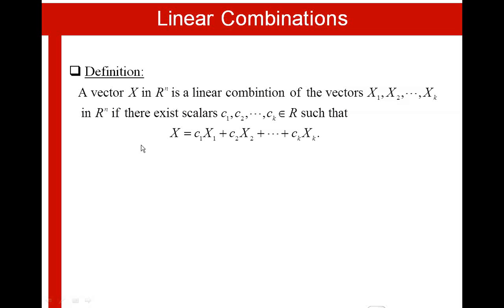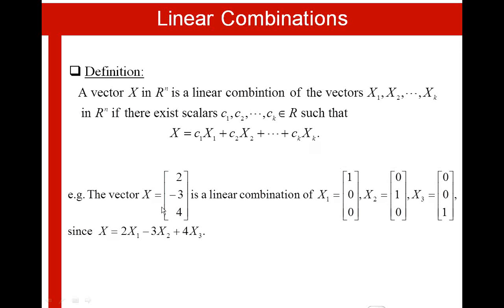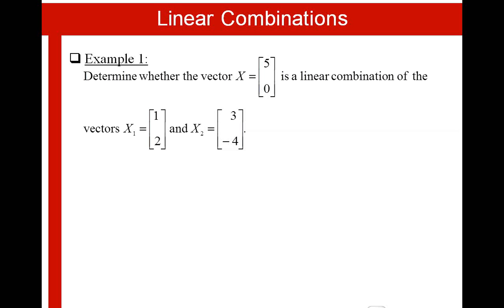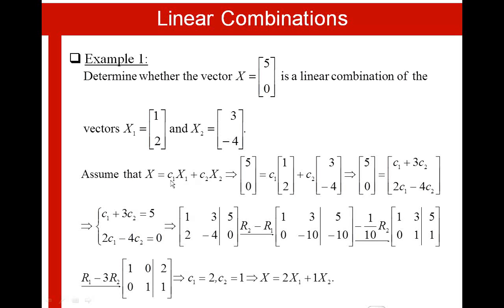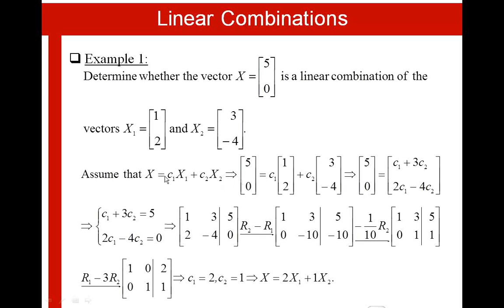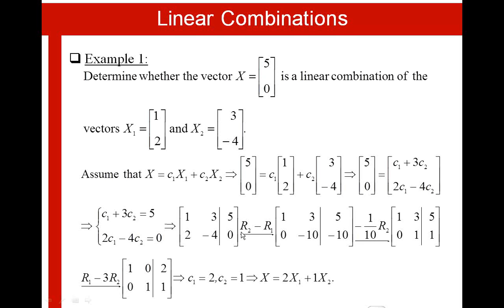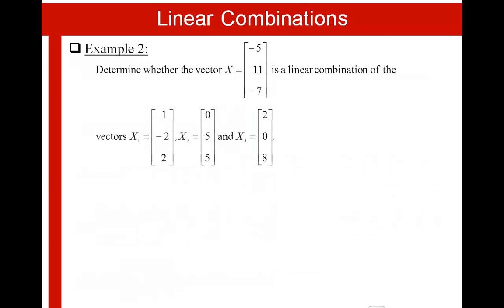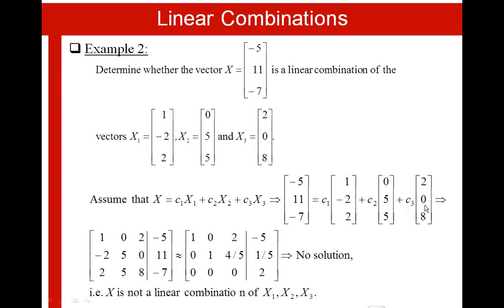M132 Tutorial 7 Ch 2 Sec 2 2